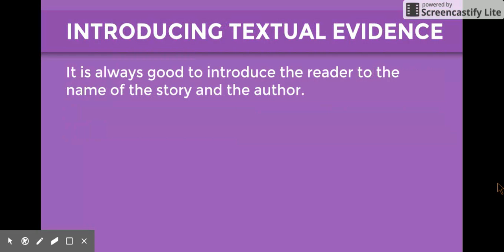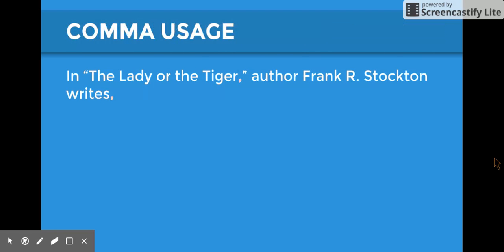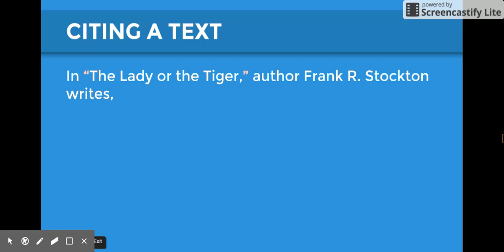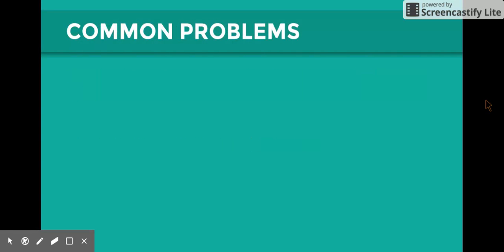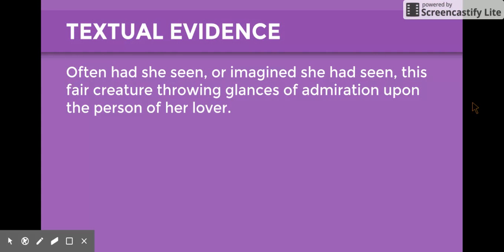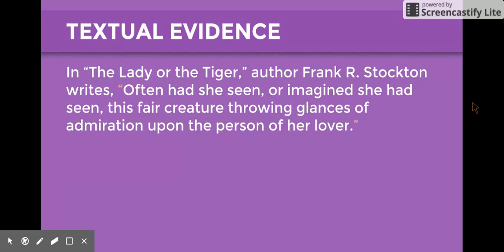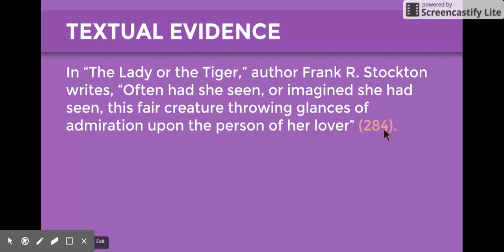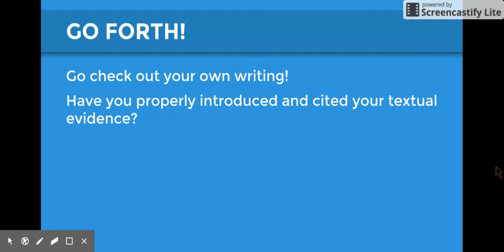Introducing and Citing Textual Evidence